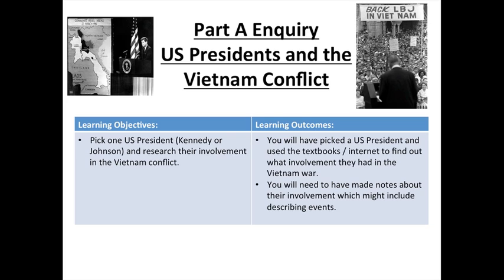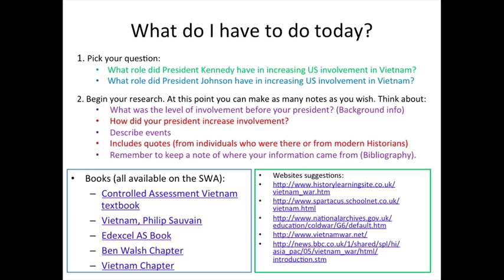Plymstock GCSE History CA PartA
Plymstock School GCSE History CA Support Material